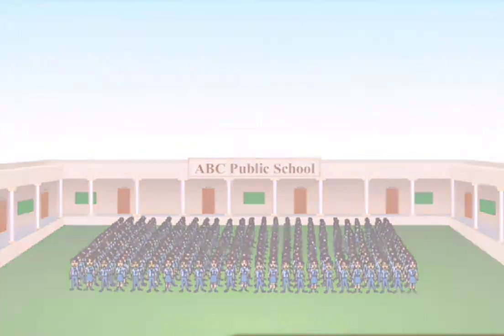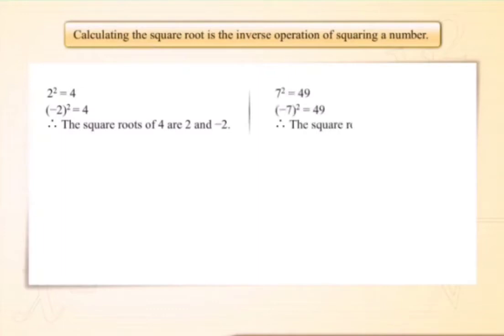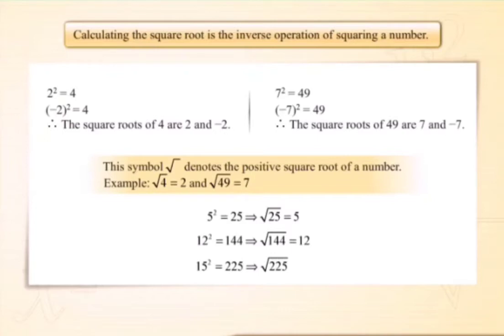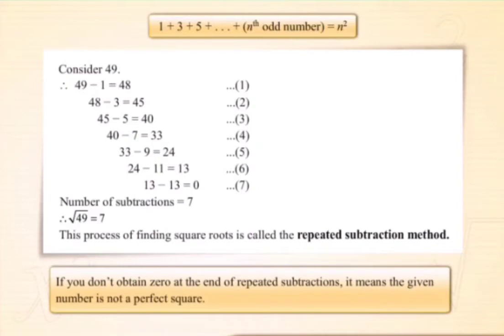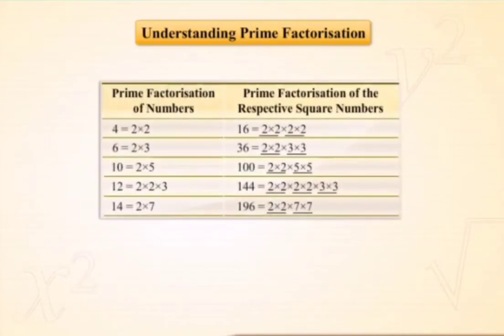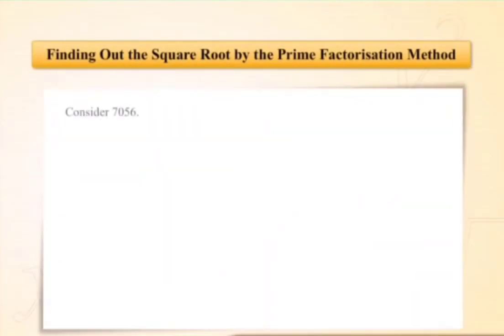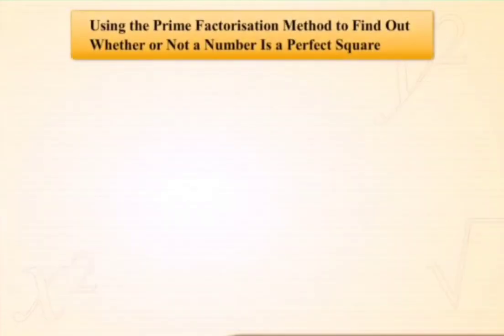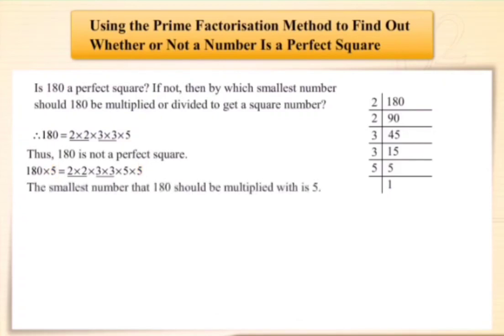Finding square roots by repeated subtraction and prime factorisation method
Method of finding square Roots